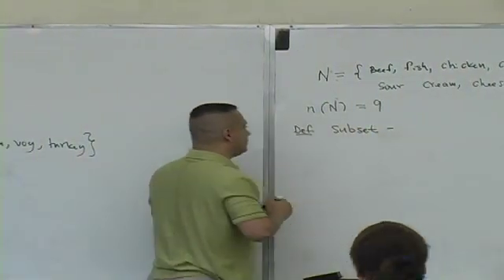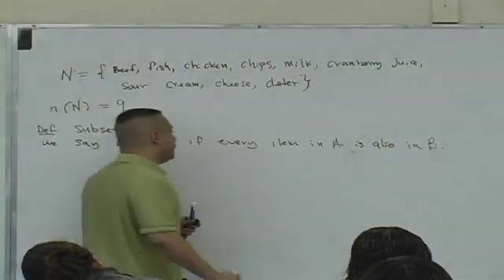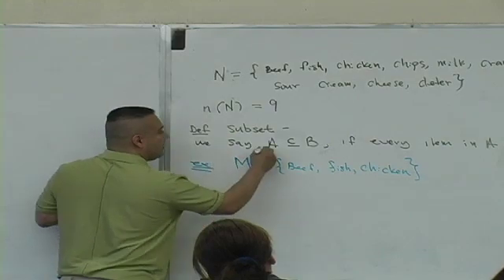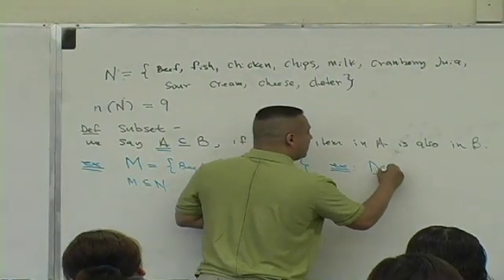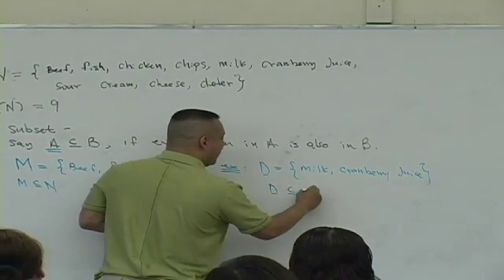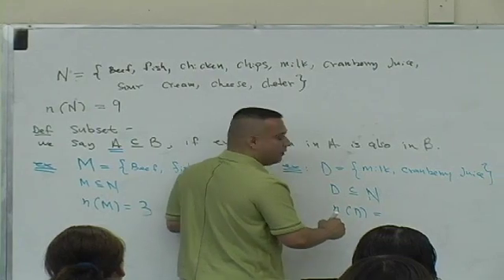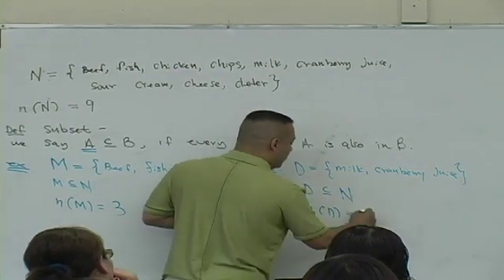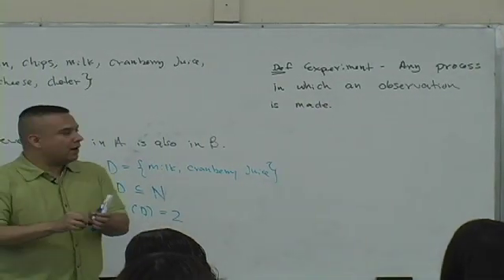Daniel Judge- Statistics Lecture 5 (part 2)